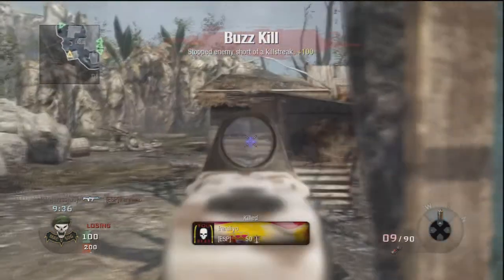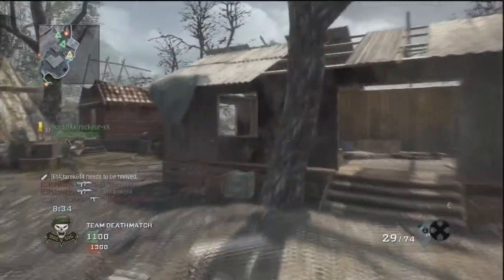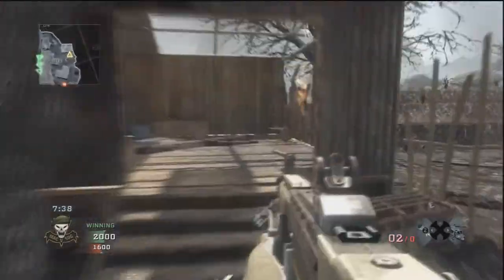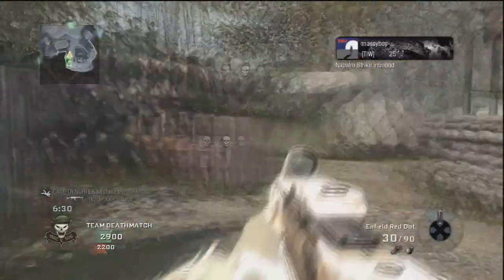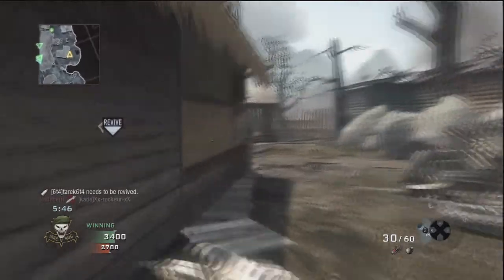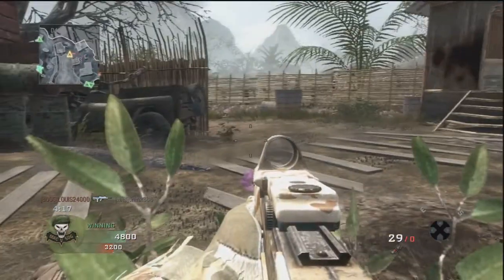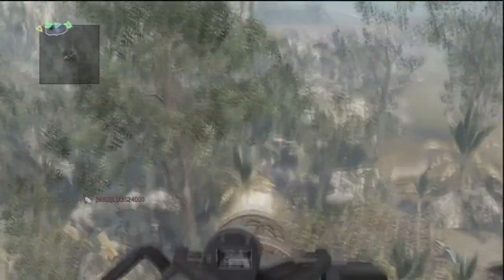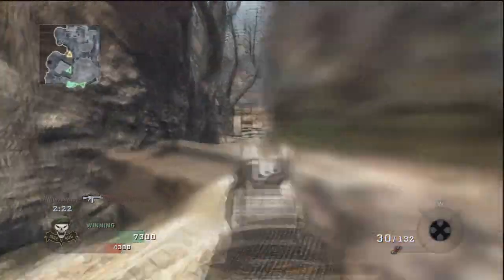43-2 Enfield TDM - Controlling Jungle Spawns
Wassup Guys, apologies for the delay between this upload and my last, having issues with rendering. This is how to to control the spawns on your own in Team Deathmatch. Better to do it with a team, but hey ho.